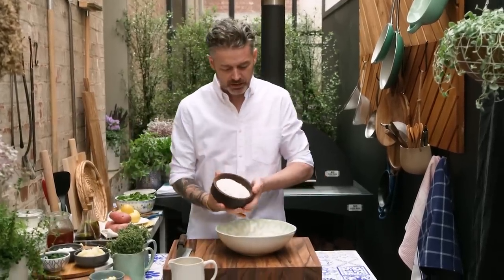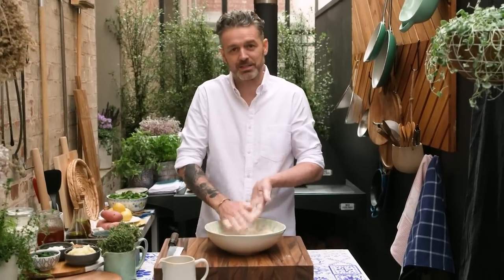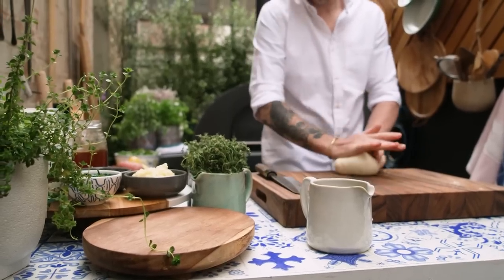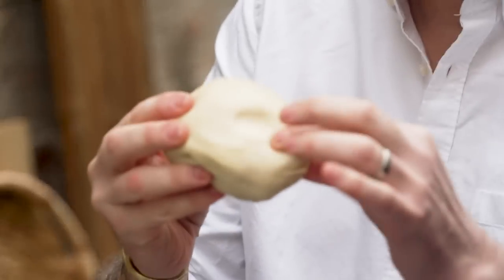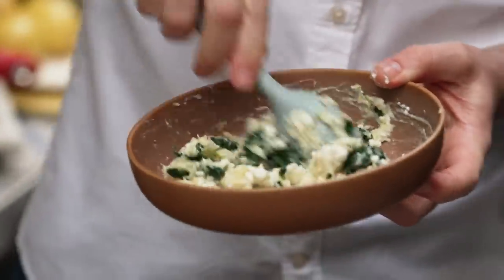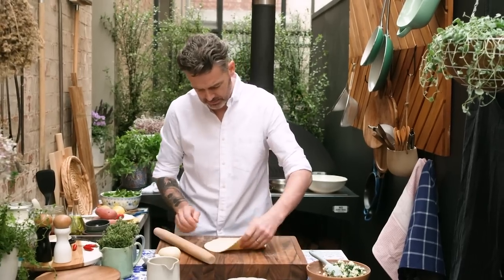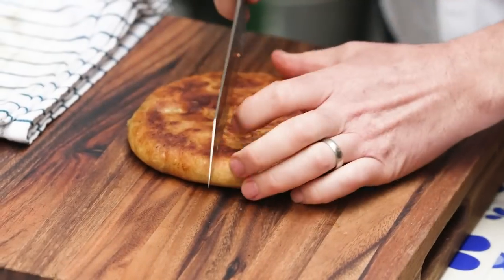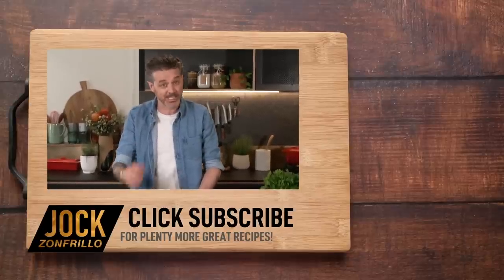How To Make Cottage Cheese & Spinach Pockets | Easy Recipes | Jock Zonfrillo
When cottage cheese, spinach and potato unite in flatbread, it makes one hell of a go-to snack! Here's how to make my cottage cheese and spinach pockets!

This recipe is super easy to whip up with ingredients you’ve probably got in the kitchen.It’s golden crispy outside and rich cheesy filling never fails! Want to get inspiration for lunch dishes?

🧑‍🍳  INGREDIENTS:

Dough:
• 180g bread flour, plus more for dusting
• 110g milk
• 20g butter

Cottage Cheese Filling:
• 125g cottage cheese
• 125g mashed potato
• 50g baby spinach
• 1 lemon, zested
• 1 tbsp thyme leaves

Spiced Honey:
• 50g honey
• 1 birdseye chilli, finely sliced
• ½ lemon, juiced

🧑‍🍳 METHOD:

Knead together flour, salt, milk and butter for 5 minutes until smooth and elastic. Cover and rest at room temp for 1 hour.

Fold together all the ingredients to make the filling. Divide into two equal portions.

Tip the rested dough onto a floured bench and divide into two equal portions. Roll each out into a 25cm circle. Spread the filling into a 10cm circle in the centre of each dough. Fold the outer dough and pinch together to seal.

Flip the pinched side onto the bench, then use a rolling pin to make a nice, flat disc.

Melt butter in a frying pan over medium heat. Once melted, fry the dough until golden, about three minutes. Flip and repeat on the other side.

Place honey and chilli in a small saucepan and bring to a simmer over medium heat. Remove from heat and add lemon juice.